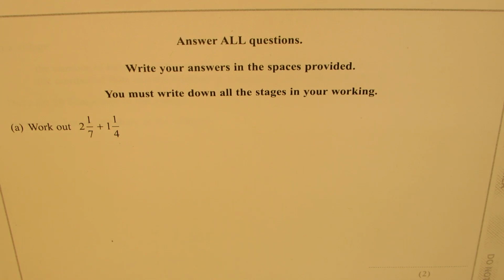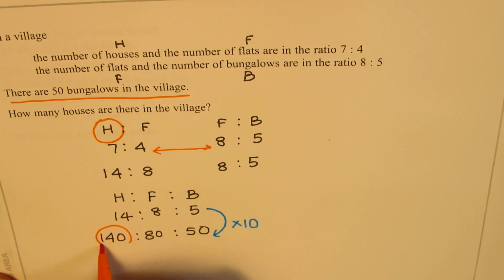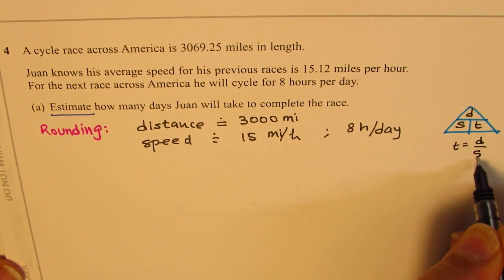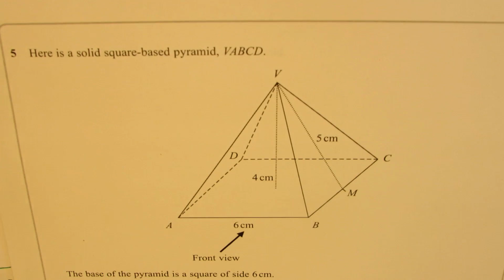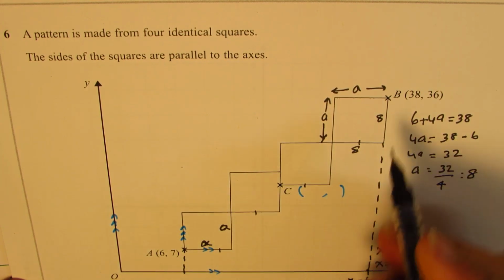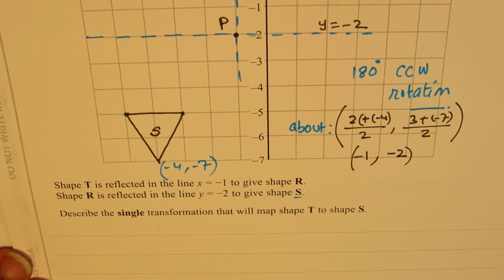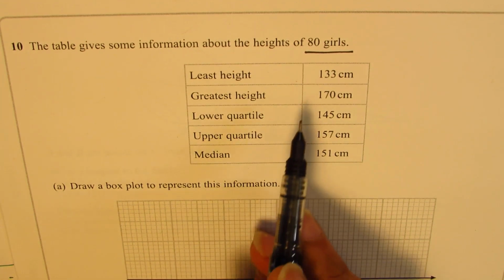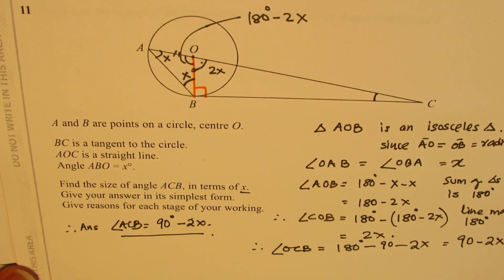GCSE Edexcel May 2018 Higher Mathematics Paper 1 Anil Kumar Pre-Calculus